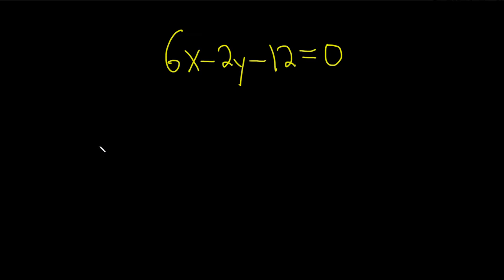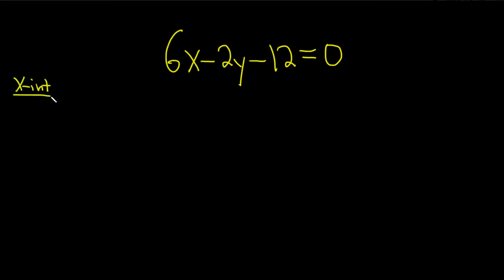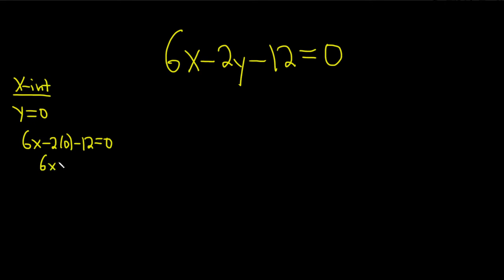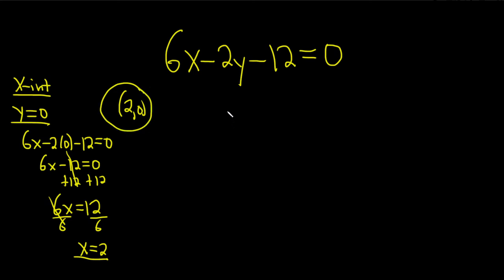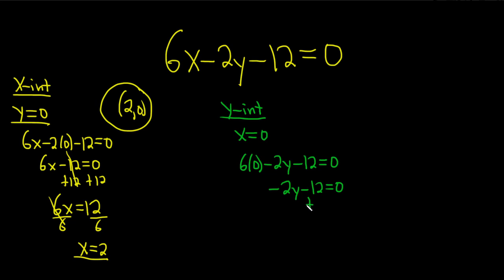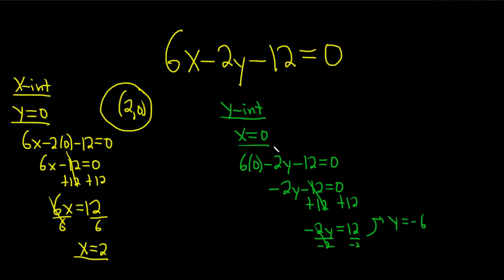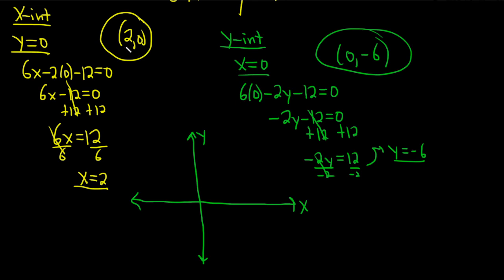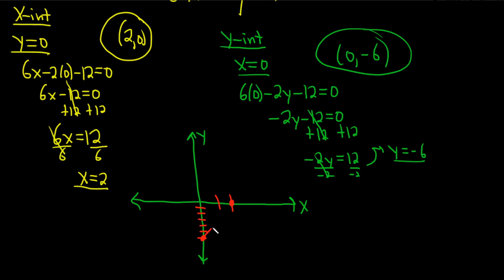How to Graph a Line by Finding the X and Y Intercepts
We graph the equation of a line by finding the x and y intercepts. I hope this helps someone learning algebra.